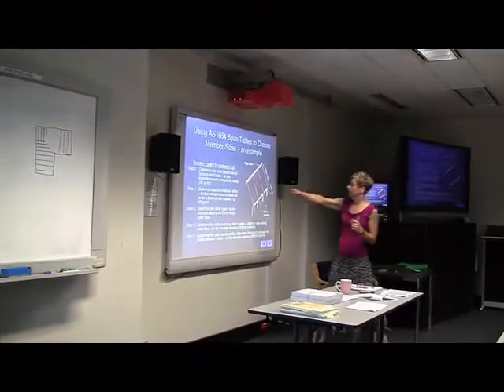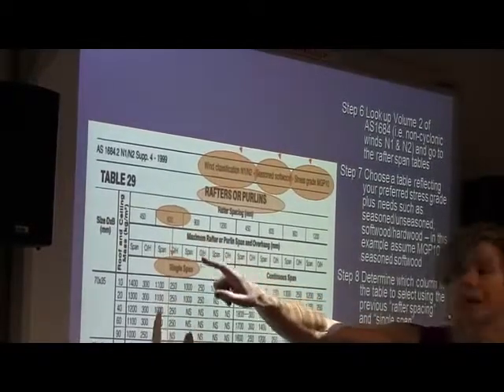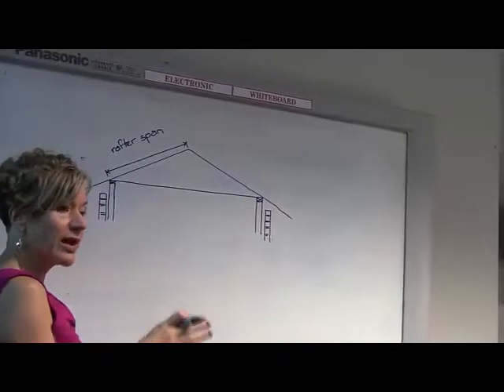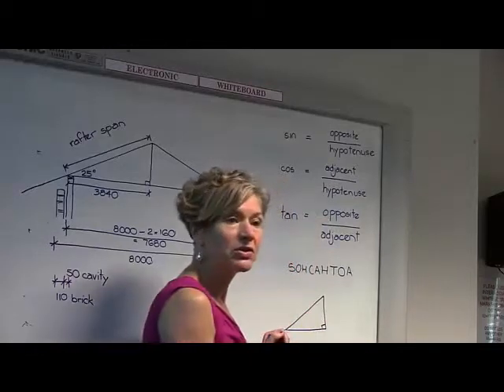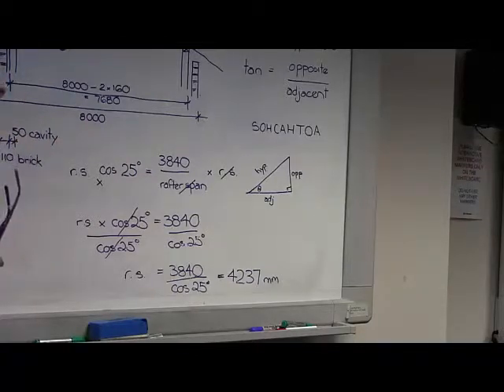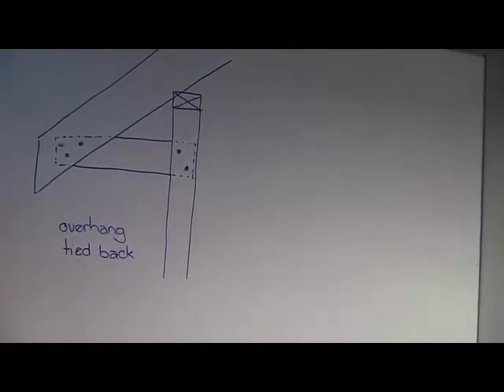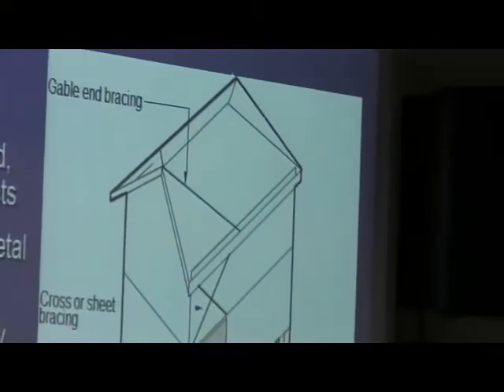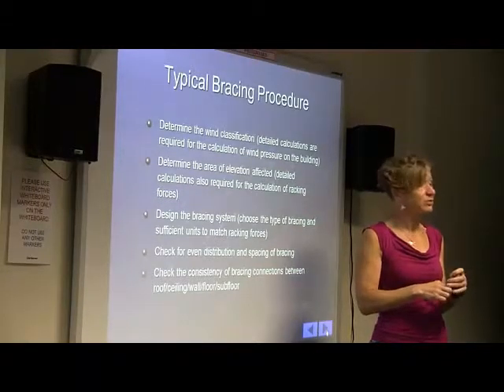Timber Framing complete